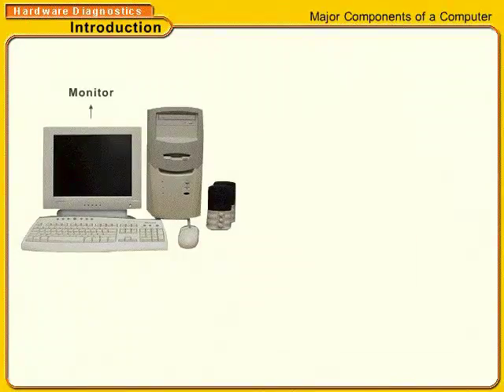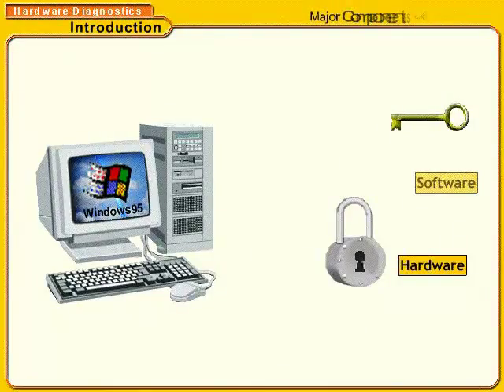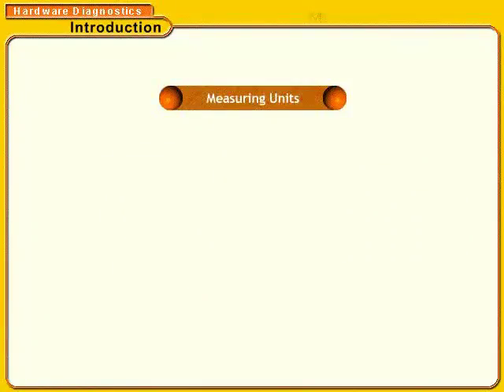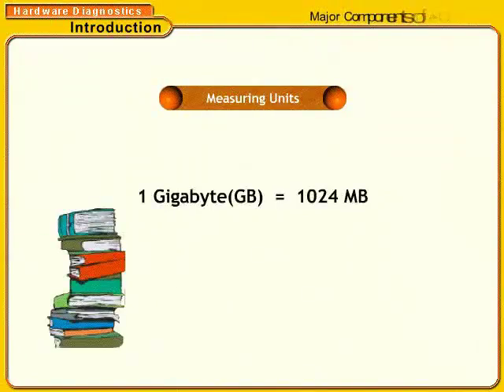Computer-Major Components of Computer